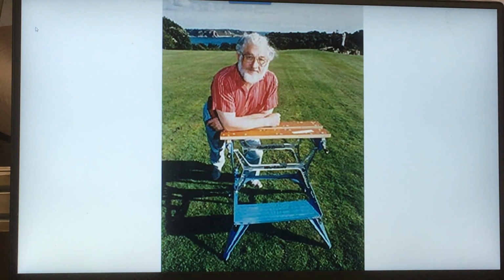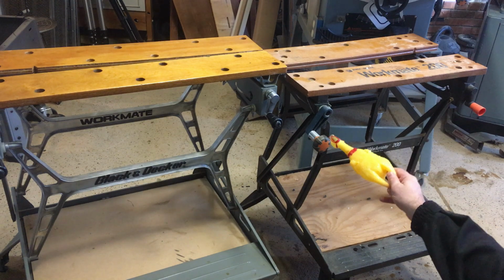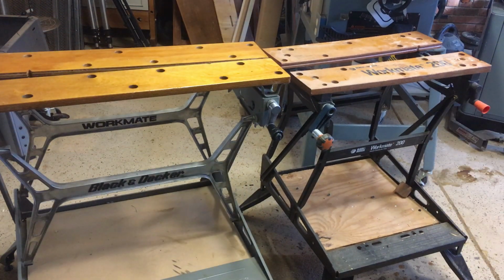Inventing the Original WorkMate Workbench and Vise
Invention of the WorkMate by designer Ron Hickman in the 1960s